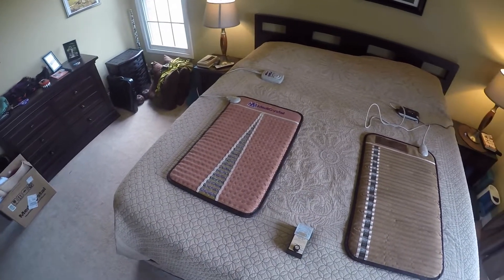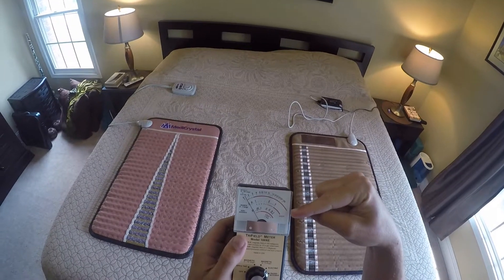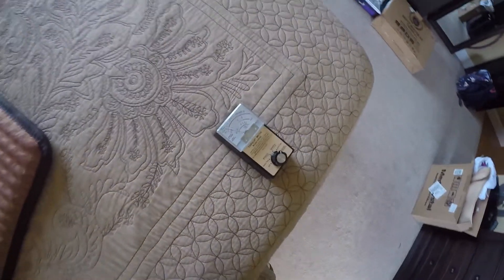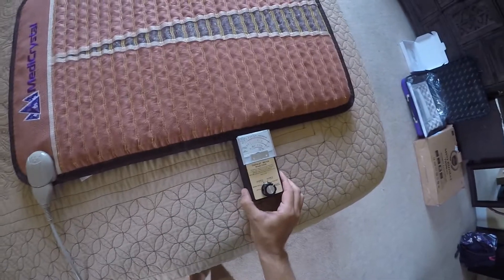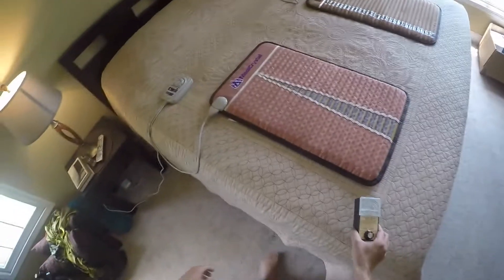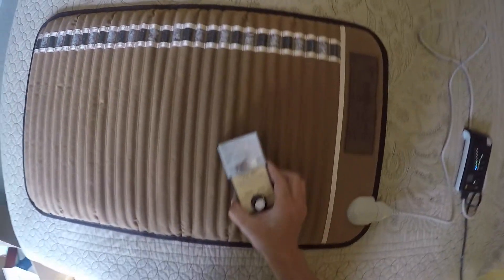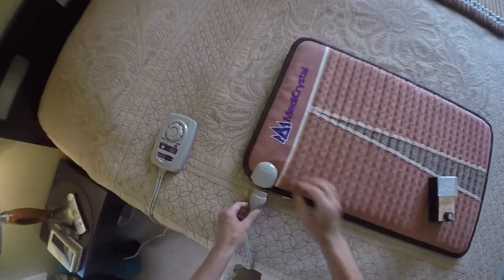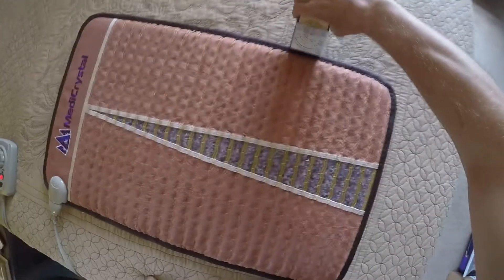Richway BioMat vs MediCrystal Far Infrared Mat EMF Comparison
Both manufacturers claim low EMFs.  We put them to the test.